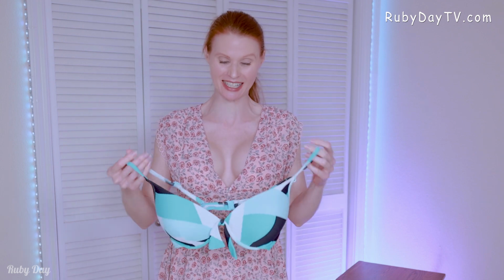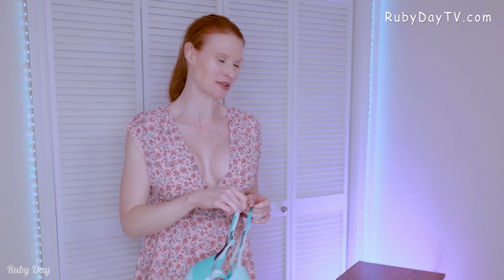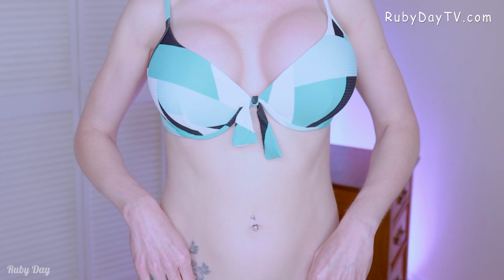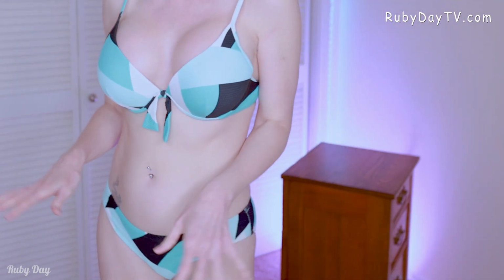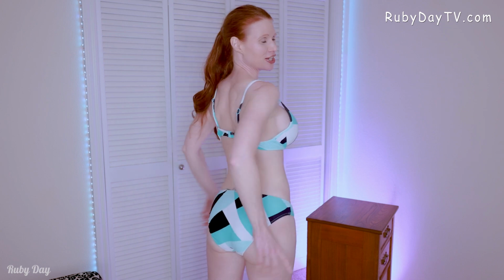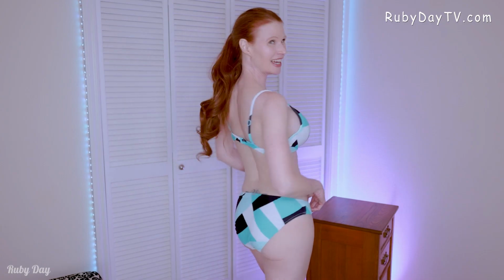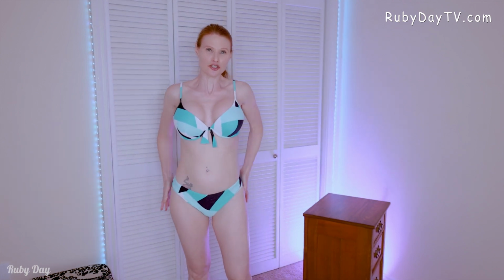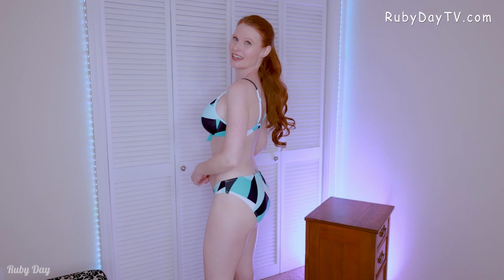Curvy SWIMSUIT Bikini Try On | Ruby Shows her... Baku Bikini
Curvy SWIMSUIT Bikini Try On | Ruby Shows her... Baku Bikini | NOT SPONSORED